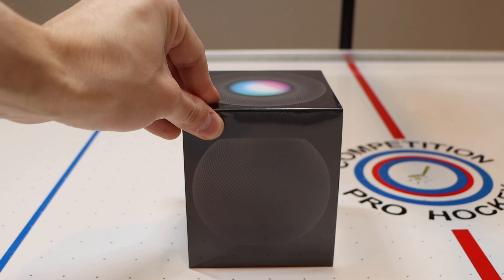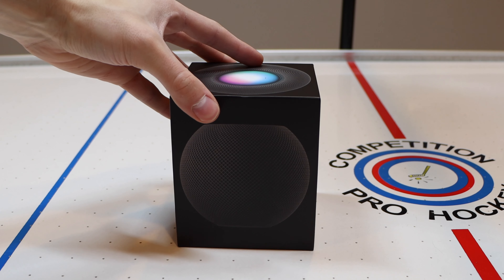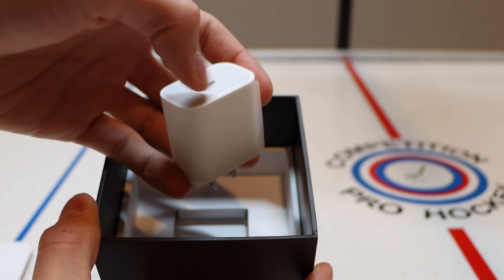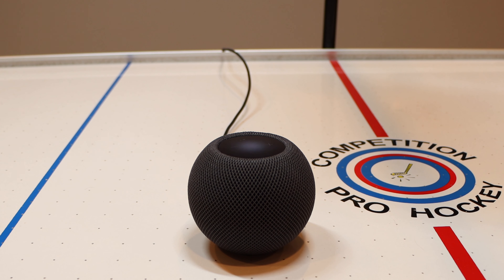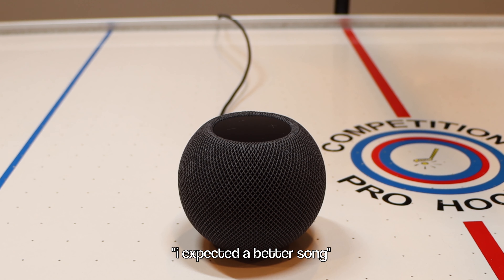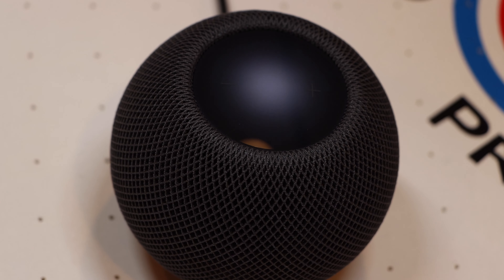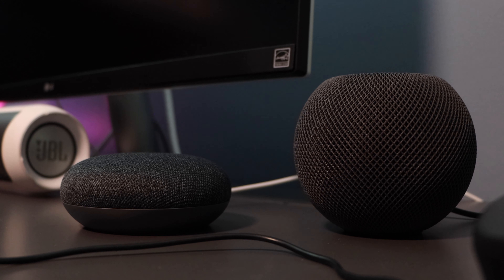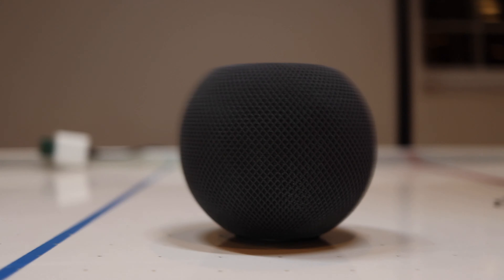Does Size Matter? HomePod mini doesn't think so. [4K Unboxing and Review]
This puppy packs a PUNCH. Give it a try yourself and see why the Apple ecosystem is more than just convenience.